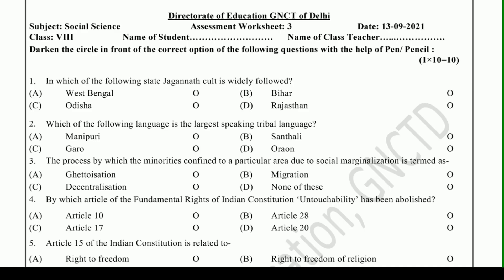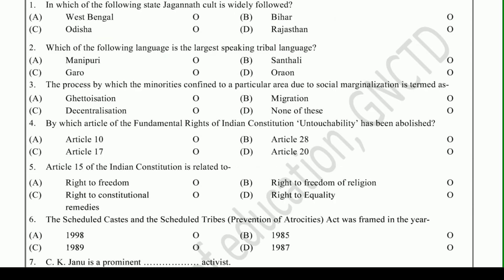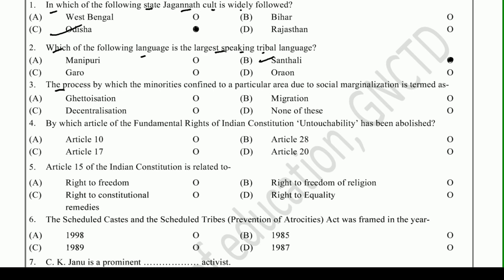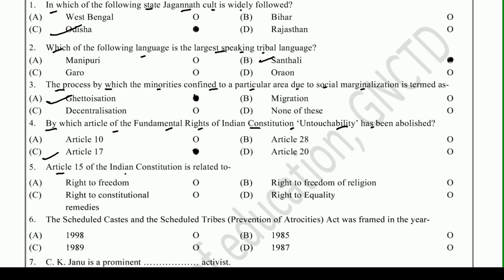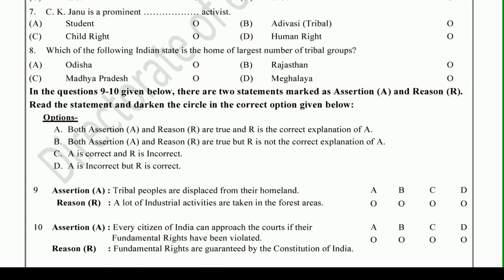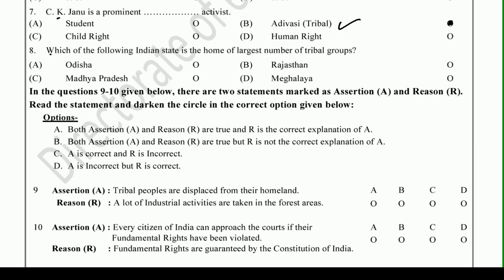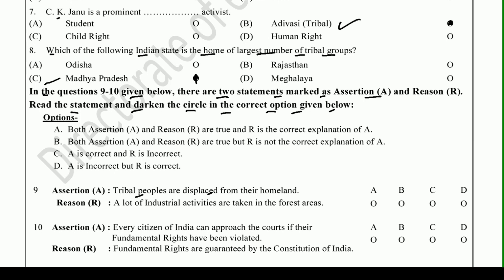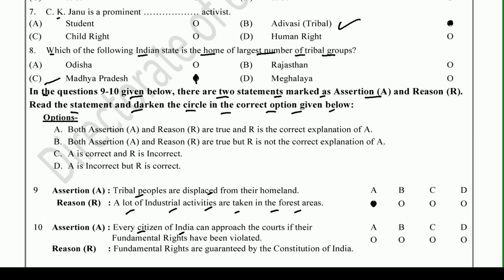Class 8 assessment worksheet 3 SST: 13/9/21 : Sst assessment worksheet 3 : doe assessmentworksheet 3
Answers given(उत्तर दिए गये हैं) This worksheet is about assessment worksheet मूल्यांकन कार्यपत्रक-3 (assessment  worksheet-3)
class8assessmentworksheet3sst assessmentworksheet assessmentworksheet 3#doe#doeassessmentworksheet#assessmentworksheet3sstclass8#assessmentworksheet3sstclass8sstmedium#assessmentworksheet3sstclass8#directorateofeducation#doeassessmentworksheet3sstforclass8#doeassessmentworksheet3sstmonday13september2021#gnctdsstassessmentworksheet3#loveneeshsirkiclass#monday13september#sst#class8assessmentworksheet#sstclass8#sstassessmentworksheet#assessmentworksheet3class8#assessmentworksheet3class8sst#doeassessmentworksheet3#मूल्यांकन#answerofassessmentassessmentworksheet3#कार्यपत्रक3#assessment assessmentworksheet-3